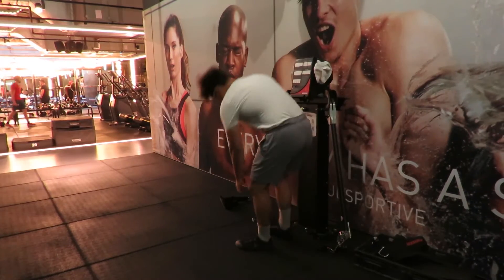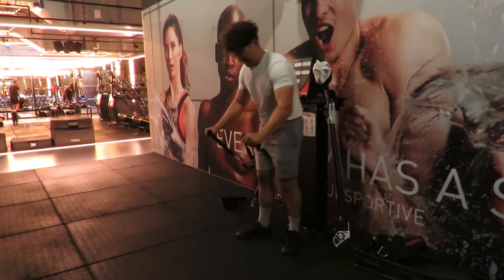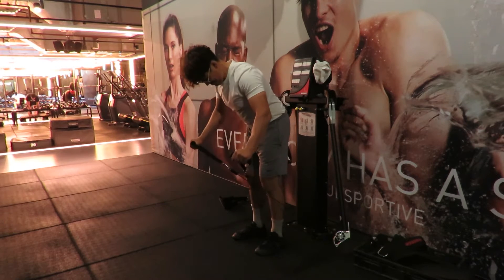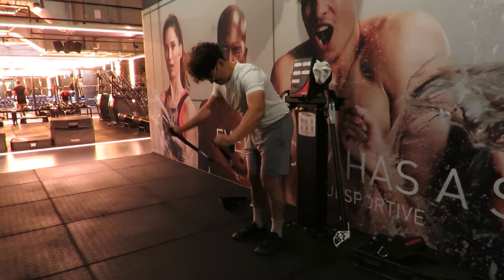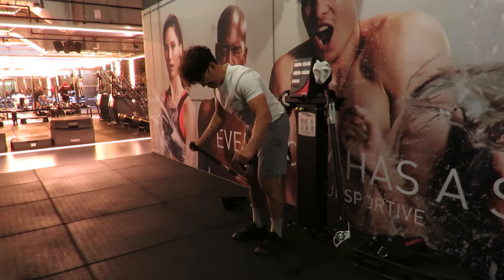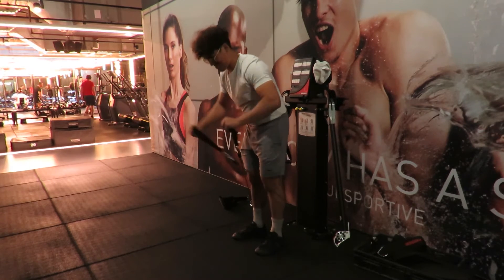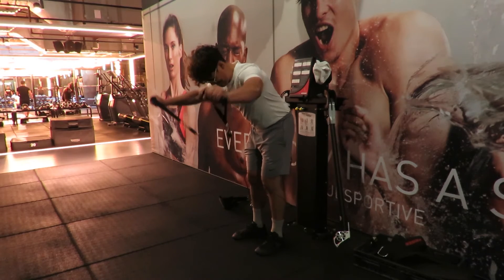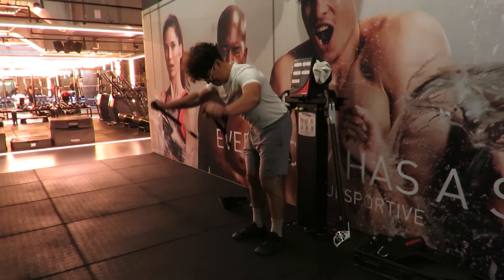Y Raises Keiser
1) Set the Keiser at level 2 or level 3 depending on your shoulder width
2) The goal of the exercises is not to go as high as possible but rather create stability through the inferior trapezius as you move from your deltoids
3) Grab the cables in a crossed over position
4) Lean forwards and keep your core tight as you move in a diagonal with your arms straight
5) Breath out as you raise your arms
6) Breath in while controlling the tension

Music Credit
balloon - Patch Notes Dream - 04 can't tell.mp3
Balloonfm.bandcamp.com